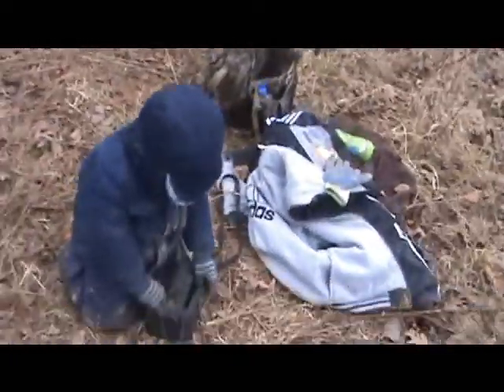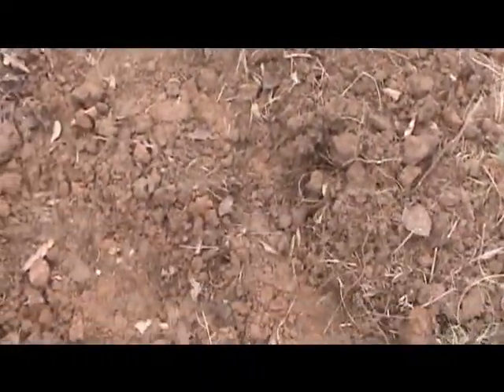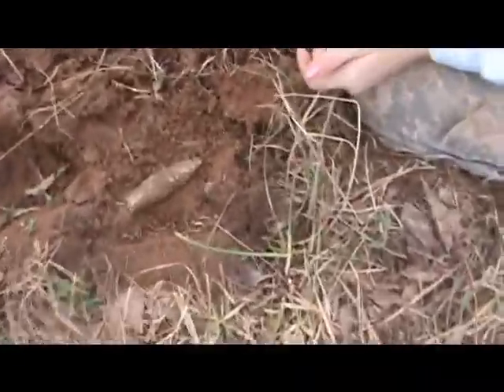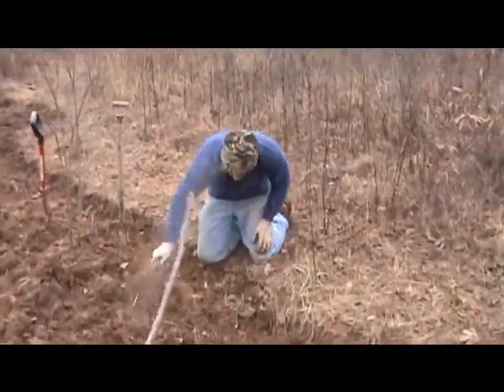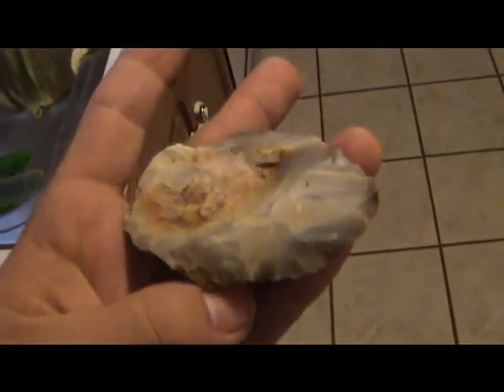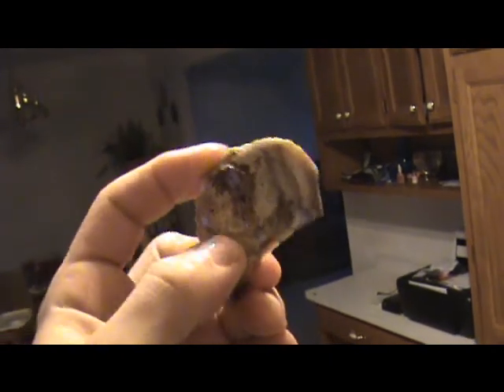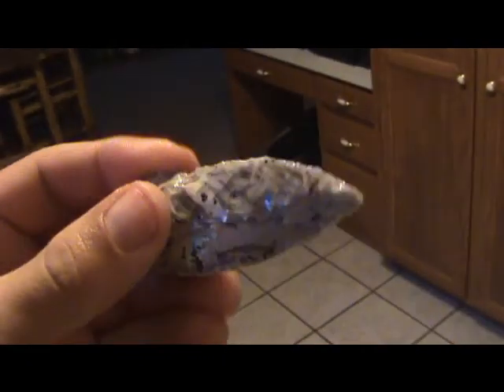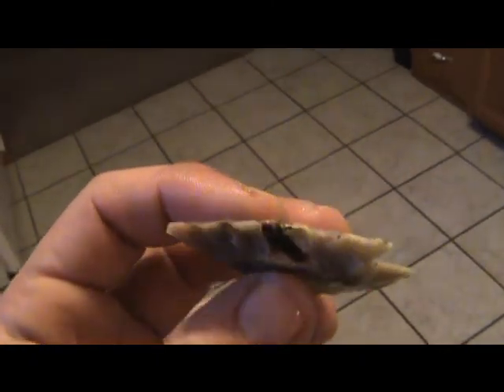Family fun at R&R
Digging for arrowheads.